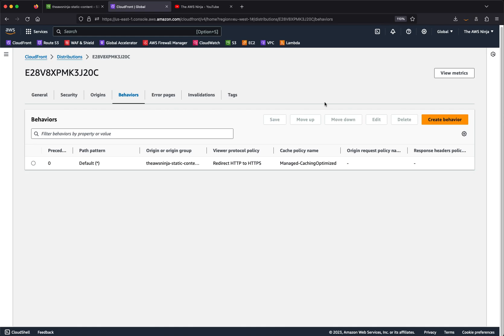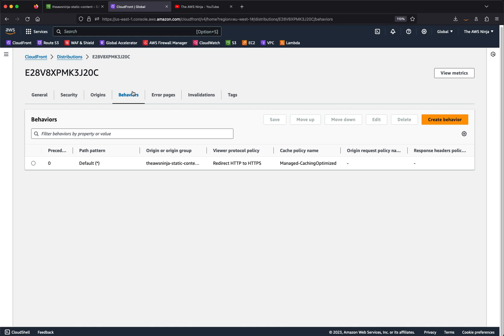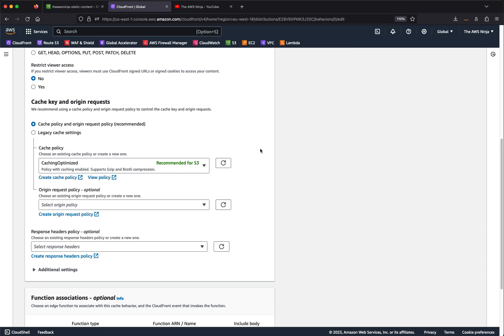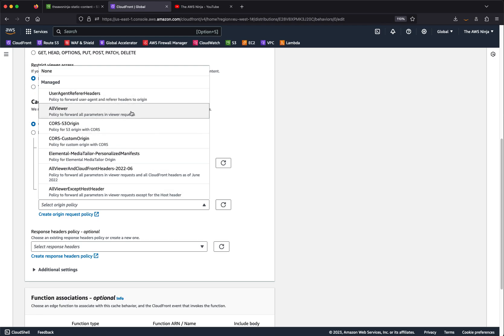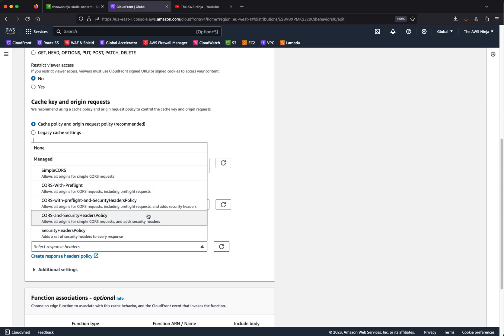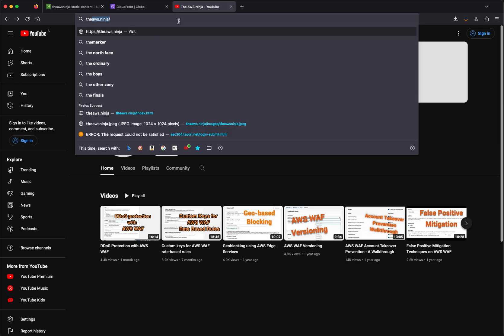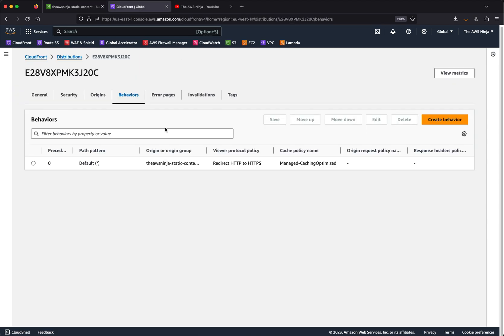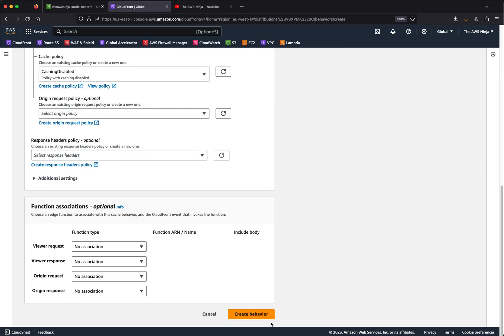CloudFront Behaviors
We cover CloudFront behaviors, what can be done with them and how to use them.